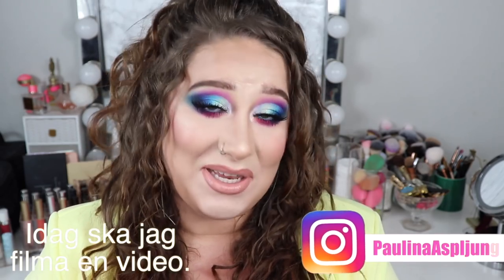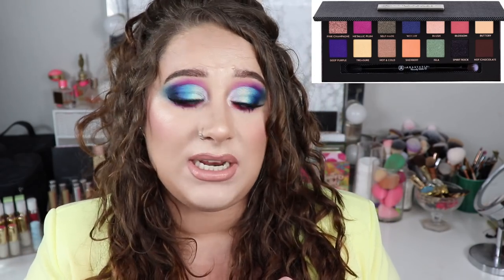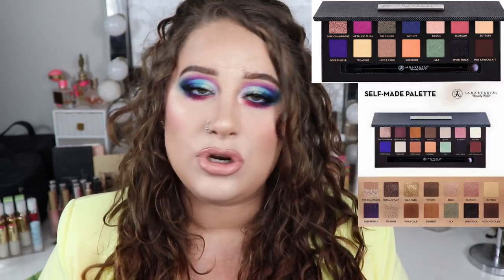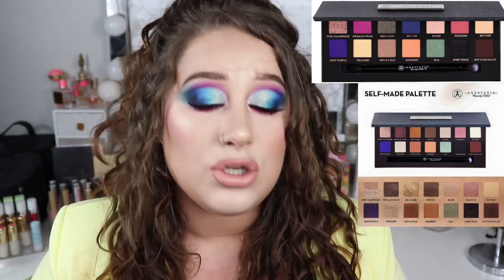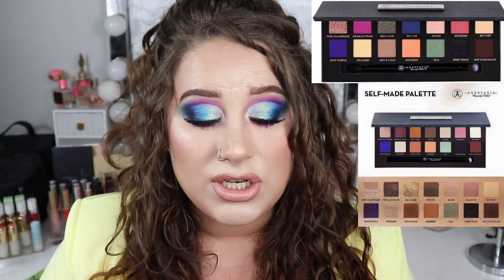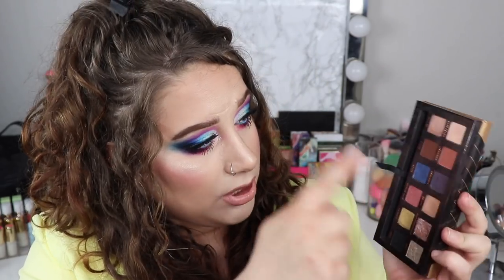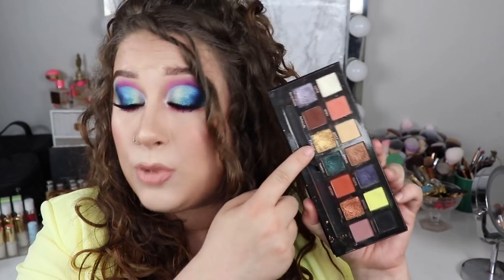Ranking All My Anastasia Palettes From LEAST To MOST Favorite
♡ Hi friends! In todays video I thought it could be fun to rank all my Anastasia eyeshadow palettes. I’m going to let you know which palette I find the worst and the palette I find the absolute best. Hope you’ll enjoy this video :) Love Paulina

♡ MENTIONED PRODUCTS
Anastasia Self Made palette
Anastasia Shadow Couture Palette
Anastasia Prism Palette
Anastasia Modern Renaissance Palette
Anastasia Riviera Palette
Anastasia Subculture Palette
Anastasia Norvina Palette

♡ WHAT’S ON MY FACE
Base:
Covergirl Vitalist Healthy Foundation ”Ivory”
Nyx Can’t Stop Won’t Stop Concealer ”Alabaster”
Nyx HD Concealer ”Nutmeg”
Nyx Can’t Stop Won’t Stop Powder ”Light”
Sigma Sculpt Highlight + Contour Palette
Jouer Bronzer Duo ”Sunlight & Suntan”

Eyes:
Bperfect x Stacey Marie Carnival Palette

Brows:
Anastasia Dipbrow Pomade ”Soft Brown”
Sigma Tint + Tame Brow Gel ”Clear”

Lips:
Sigma Liquid Lipstick ”Antivenom”

♡ EQUIPMENT
Camera: Canon EOS 77D
Microphone: Røde Microphone
Lights: I have a ring light and 2 soft boxes
Editing Program: Final Cut Pro